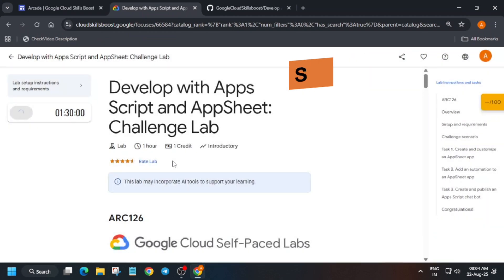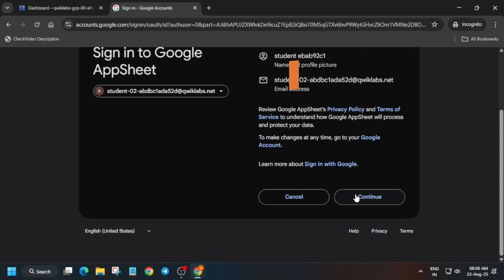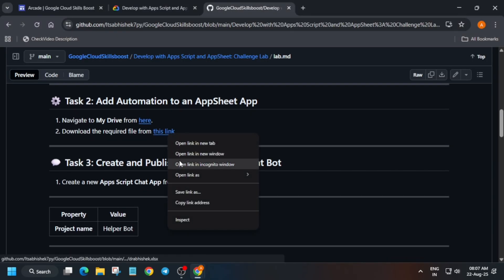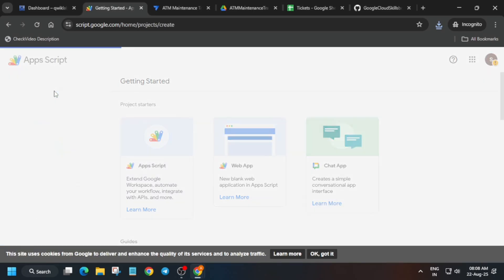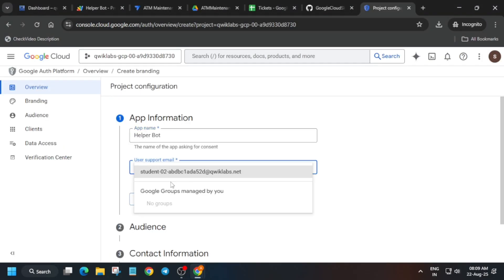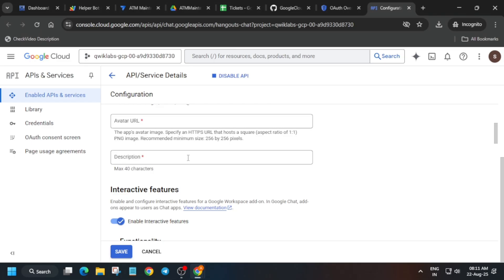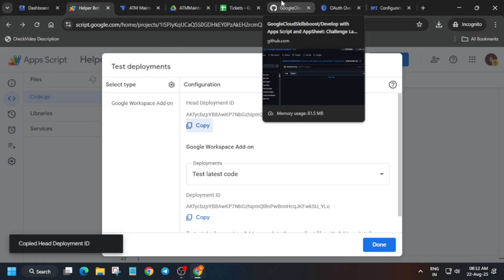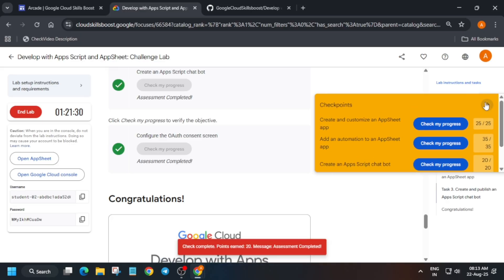Develop with Apps Script and AppSheet: Challenge Lab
🔍 Common Queries
qwiklabs
arcade facilitator